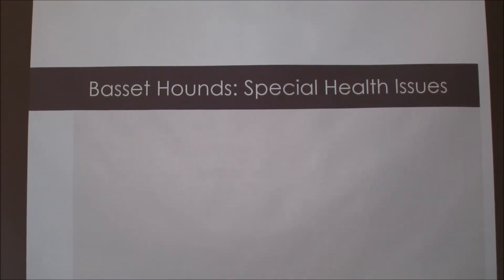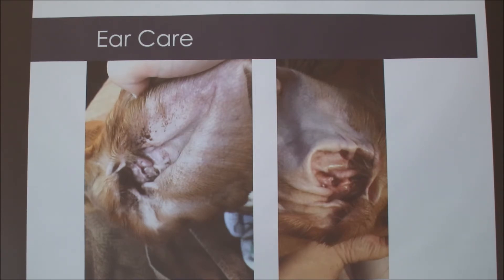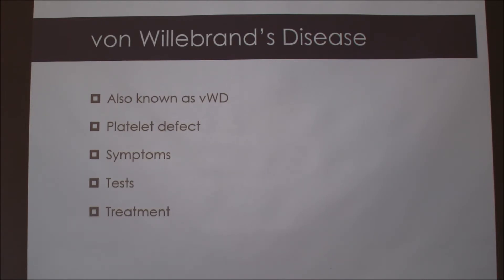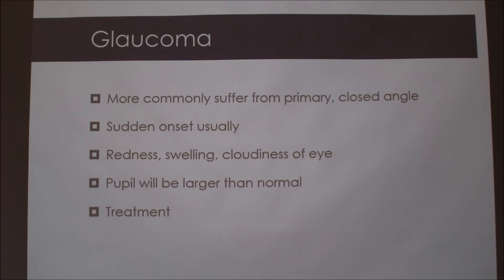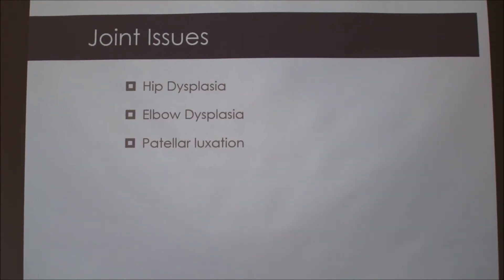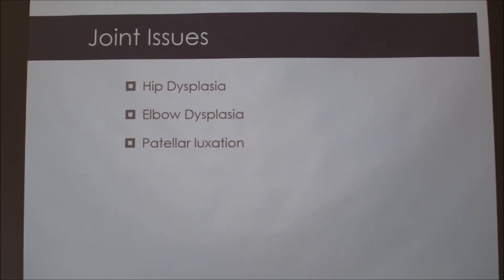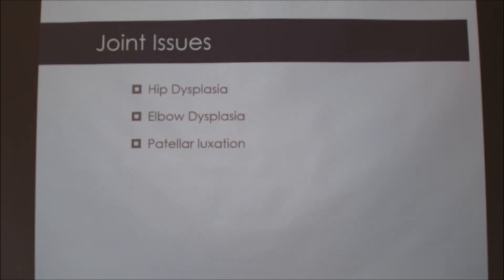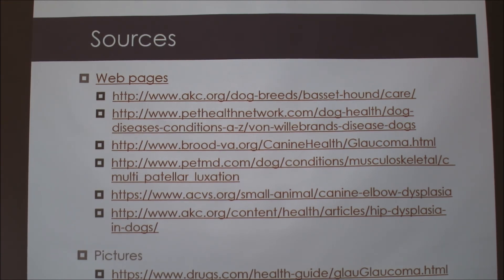Basset Hounds-Special Health Issues